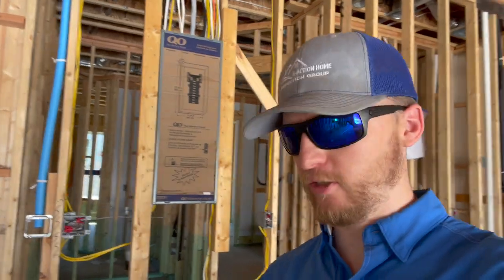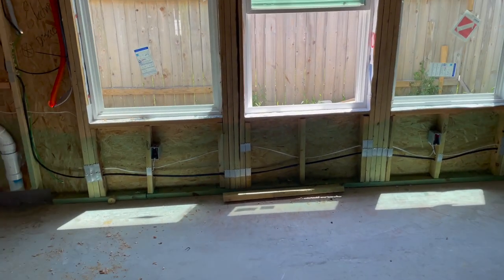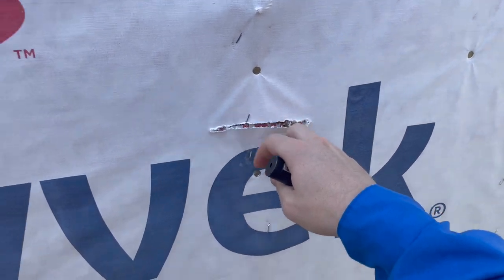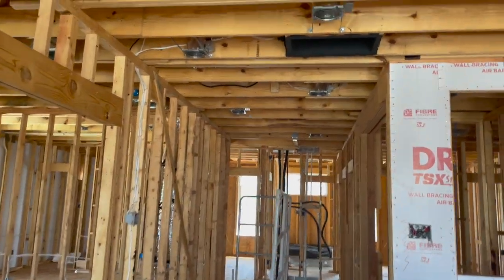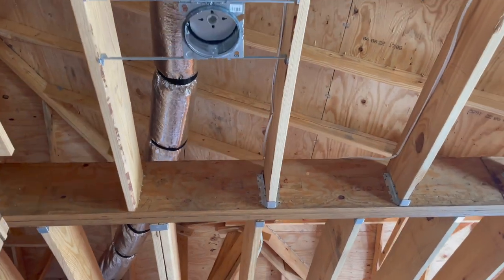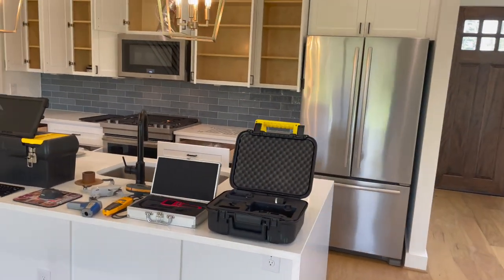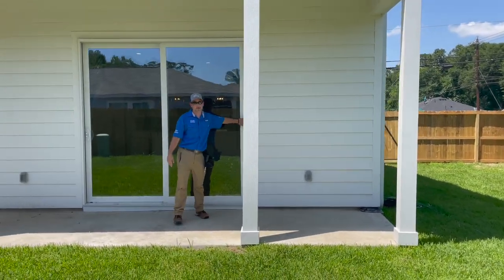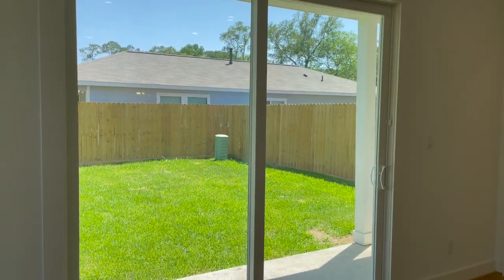Phase Inspection and a New Build Inspection Day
Welcome to a brand new home inspection video. This week Chris takes us along on two different inspections. A phase inspection and a new build. Let's go check it out!

A-ActionHouston.com
HoustonTexasHomeInspection.com